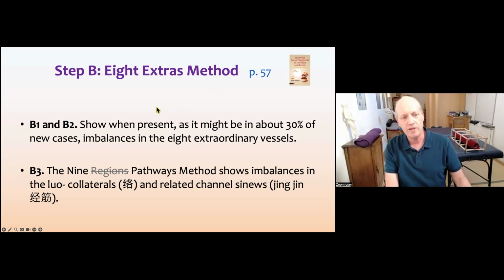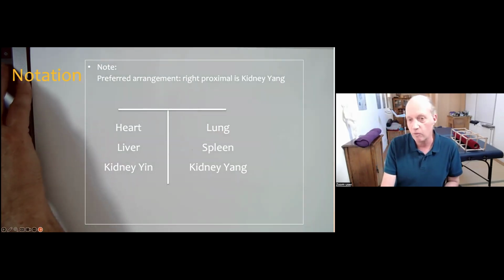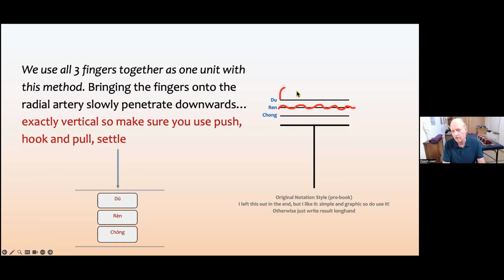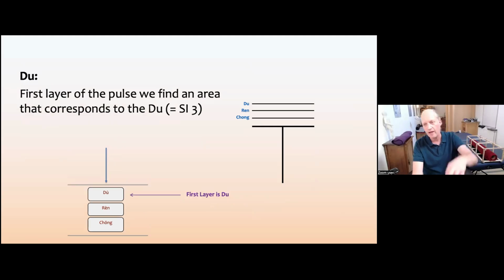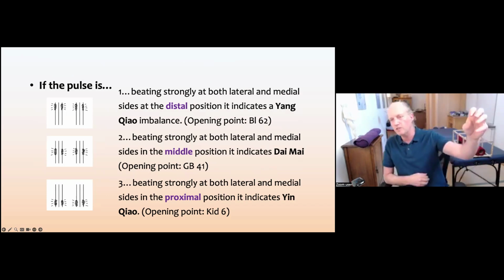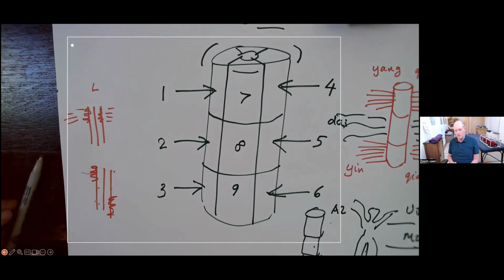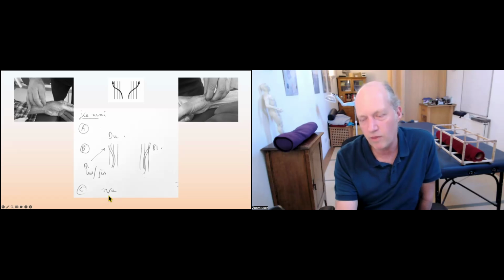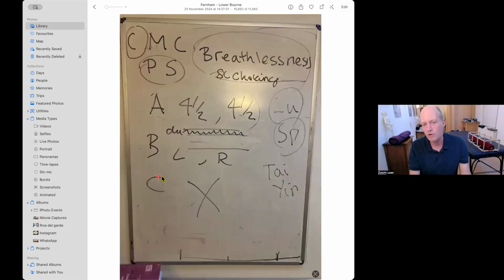Webinar 3 (Part I) - Mai Jing method - Step B : Sides of the Pulse Method (B1 & B2)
In this webinar, Jamie Hamilton teaches about the EV findings and signs on pulse positions in B1 & B2 using slides, large scale models of the artery, case studies, demonstrations and questions.

Filmed 24 April 2025